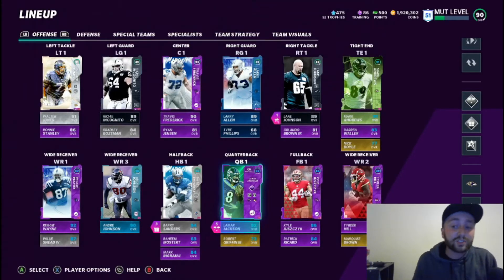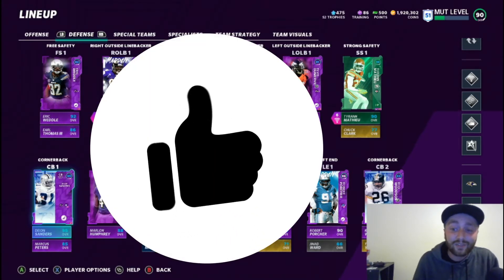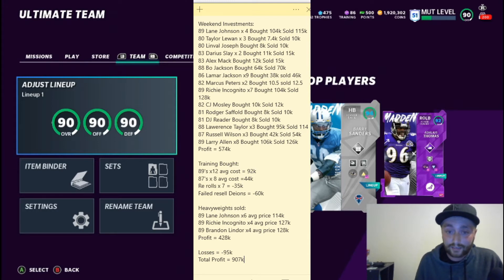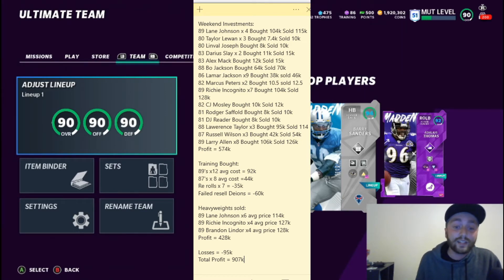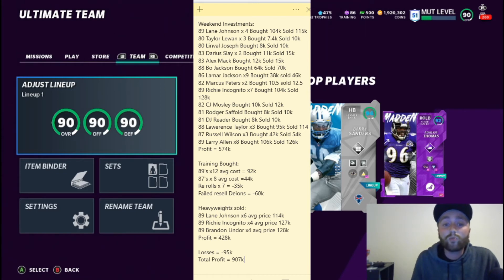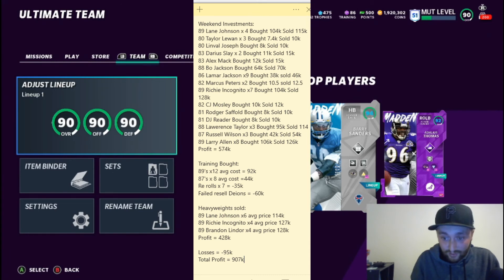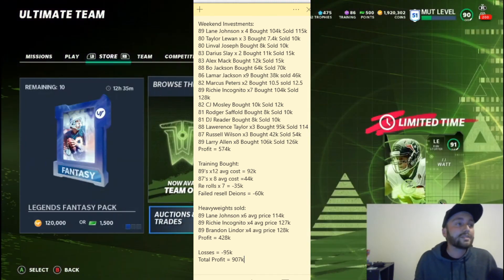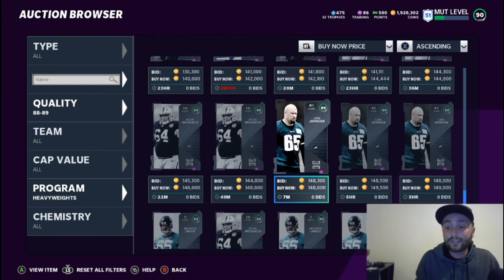COIN MAKING METHOD!! HOW I MADE ALMOST 1 MILLION COINS LAST WEEKEND!! MADDEN 21!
Madden 21 coin making method that could make you a lot of coins.

madden,madden21

GT: CRuNcHiTiiZe x
PSN: IBeCrunchy